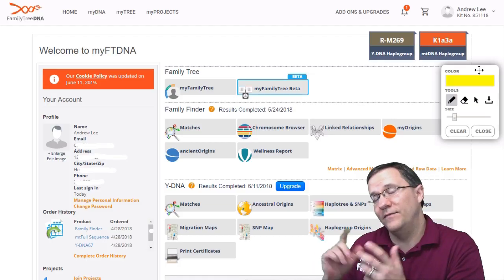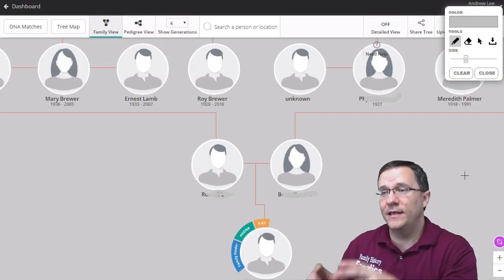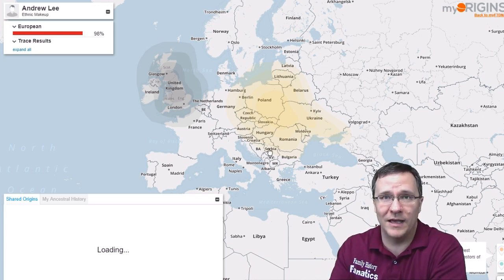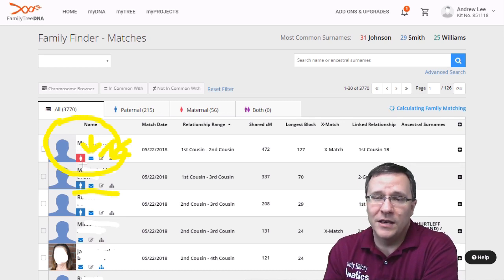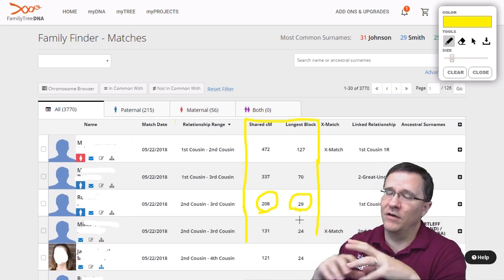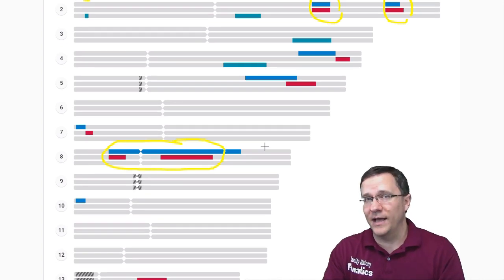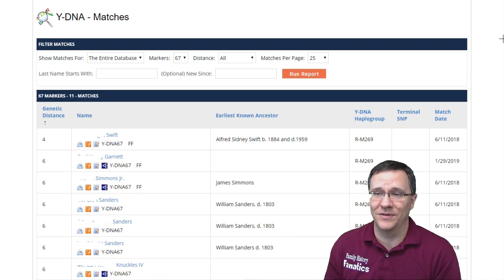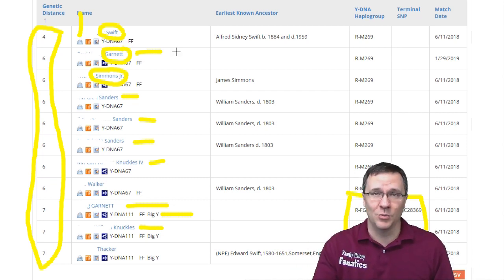FamilyTreeDNA: What to Do After You Take This DNA Test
An introduction to the FamilyTreeDNA website that you'll use after you receive notice that your DNA test results have come in!

CONTINUE LEARNING

CHAPTERS

00:00 Introduction
01:01 Personal Account Information
03:35 Uploading a Gedcom File
05:39 Reviewing My DNA
07:31 Reviewing My Ancestry
08:41 Reviewing Paternal & Maternal Lines
11:10 What is the Longest Block
13:18 Using the Chromosome Bridge
15:25 Reviewing Your Haplogroups
18:19 Y-DNA Haplogroups